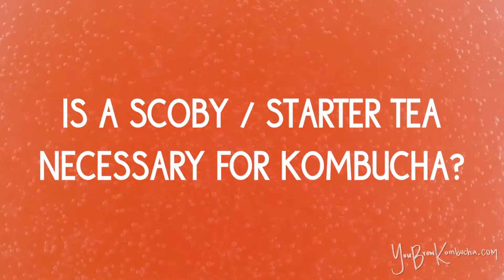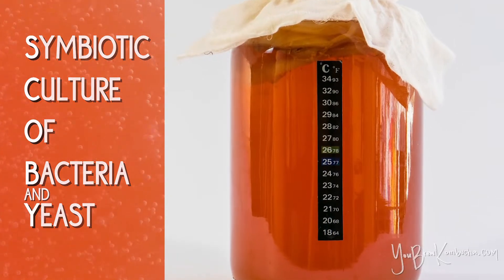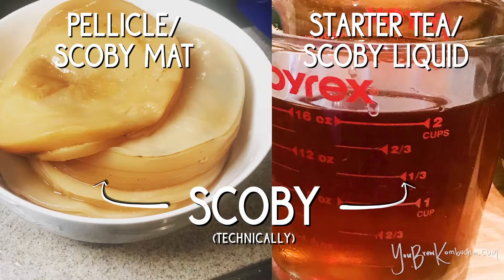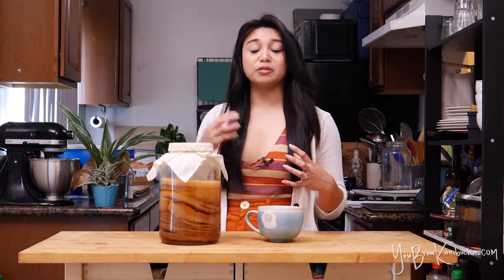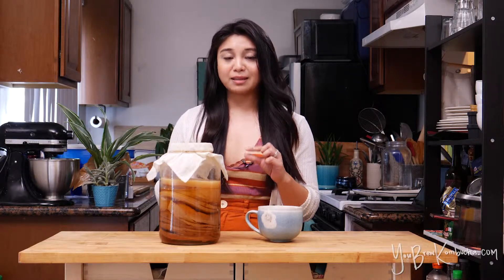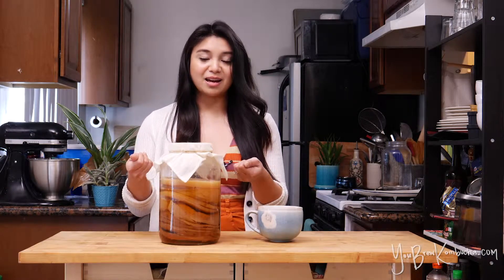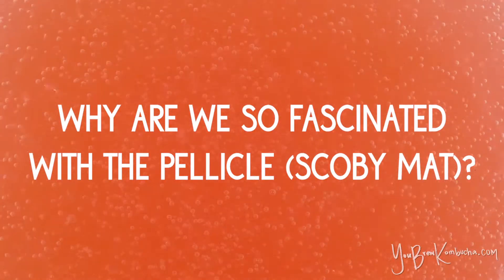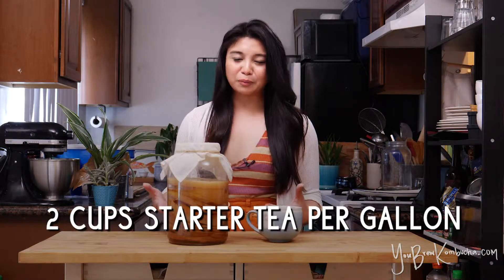Is a SCOBY/starter tea necessary for making kombucha?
*You can read more about what a SCOBY is and my two cents on the "pellicle vs. SCOBY argument"

* For a list of all my recommended materials + where to buy them (for new brewers to build your own kombucha starter kit or for expert brewers to upgrade your materials)

* If you’re interested, watch my video on homemade CBD Kombucha, and find my favorite water-soluble CBD products